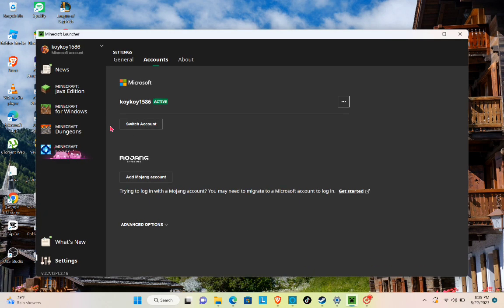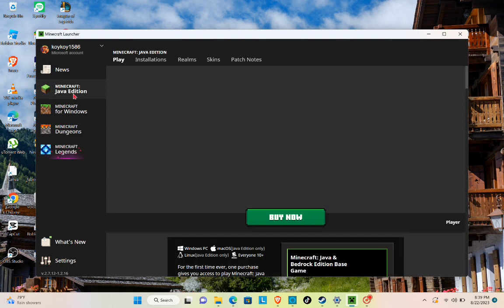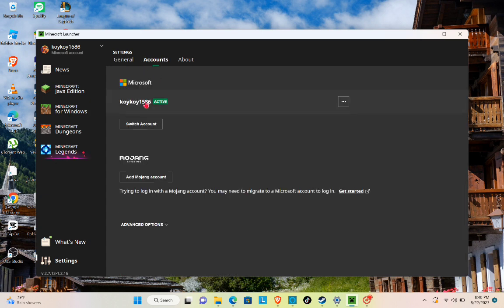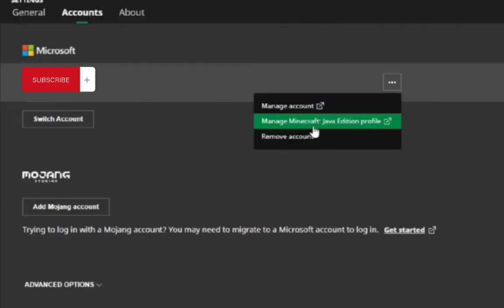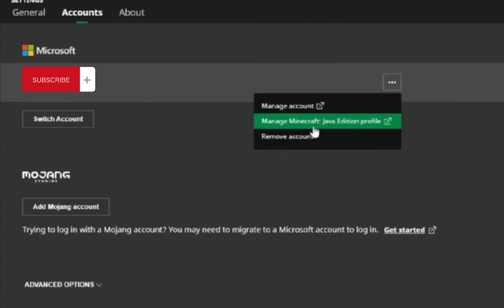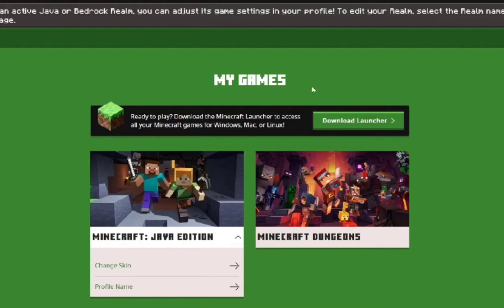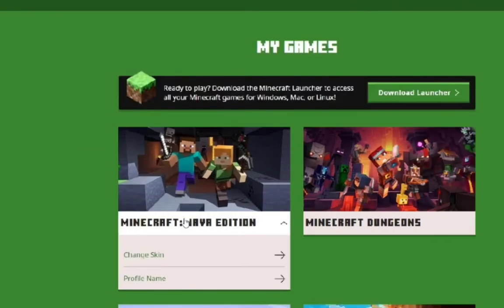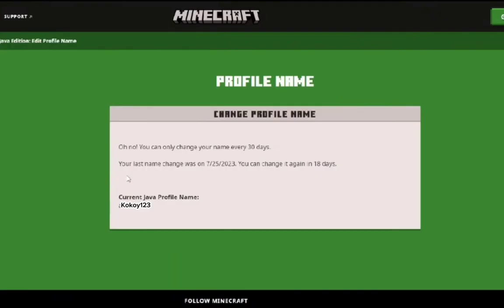How To Change Minecraft Username (Step By Step Guide)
Ready for a new identity in Minecraft? Discover how to change your Minecraft username with our step-by-step guide! In this tutorial, we'll walk you through the process of updating your in-game persona, so you can embark on new adventures with a fresh name. It's time to reinvent yourself in the blocky world!